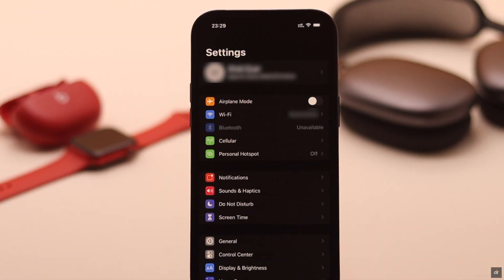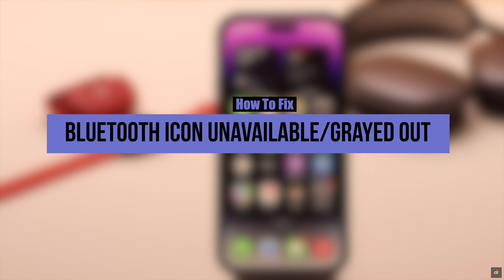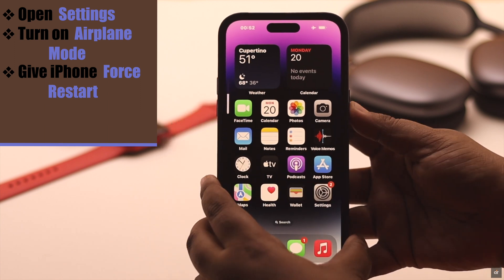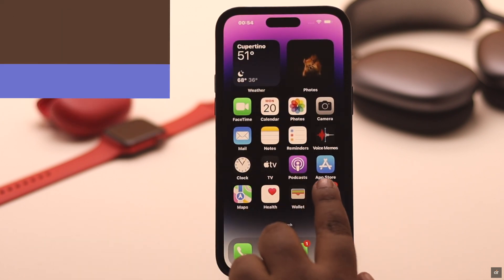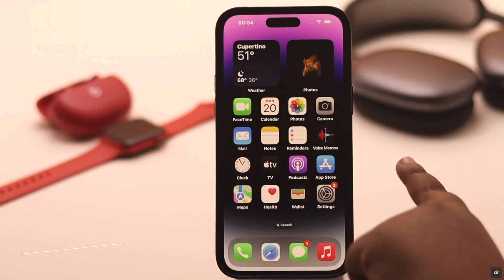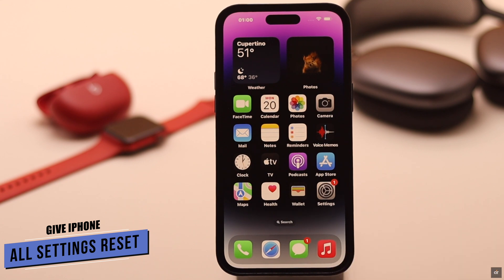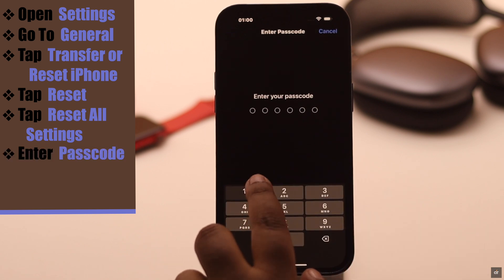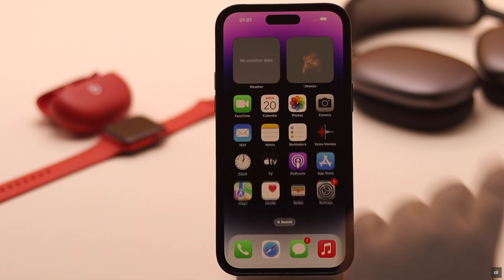Bluetooth Unavailable on iPhone? Fixed in 4 Easy Ways! (Bluetooth Greyed Out)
Suddenly your iPhone’s Bluetooth got greyed out so you can’t turn it on? In this video, we will show you 4 easy ways to fix Bluetooth Unavailable errors on iPhone 14/13/12 Pro Max or any iPhone running on Latest iOS easily.

0:00 Why Bluetooth got greyed out on iPhone
0:25 1st Way (Restart Connection)
0:44 2nd Way (Turn off Restriction)
1:01 3rd Way (Update Software)
1:12 4th Way (Reset All Settings)